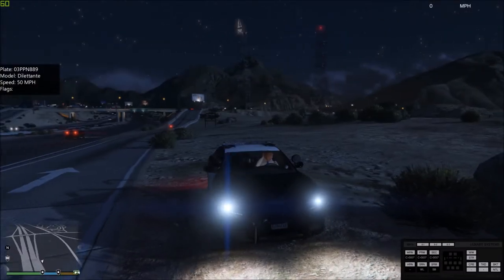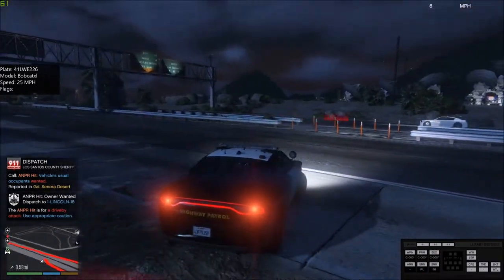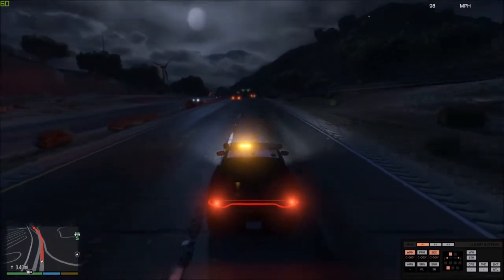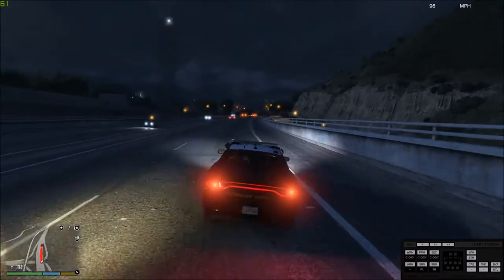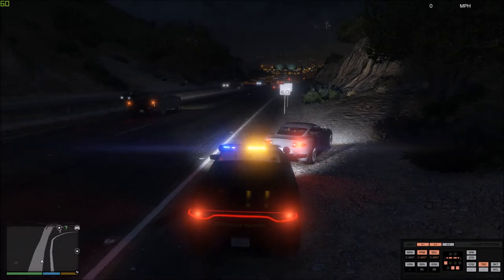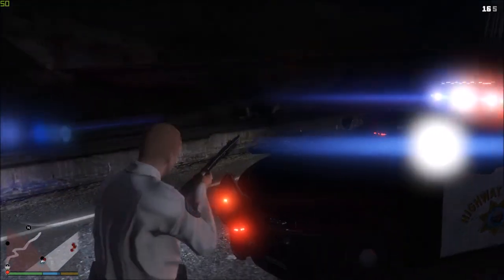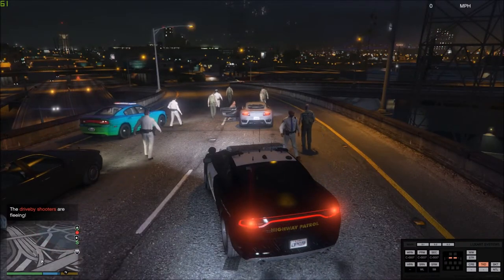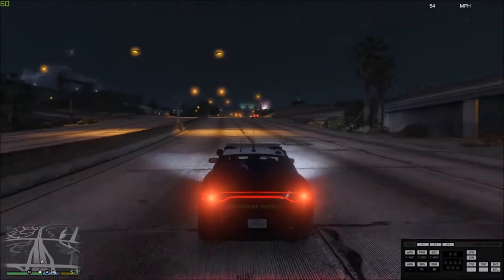BRO! YOU DESERVE A PROMOTION! (GTAV:LSPDFR)